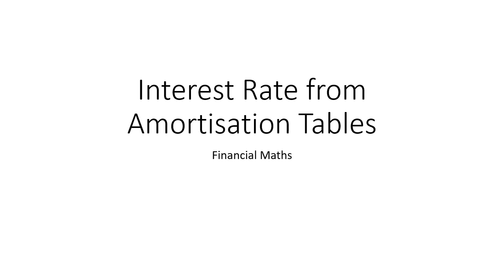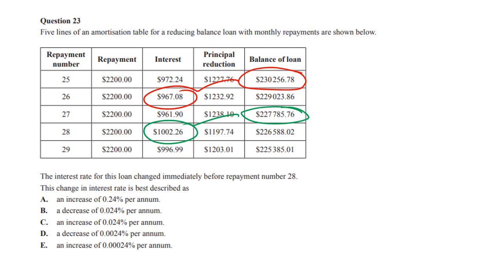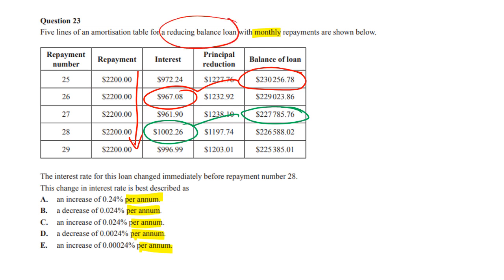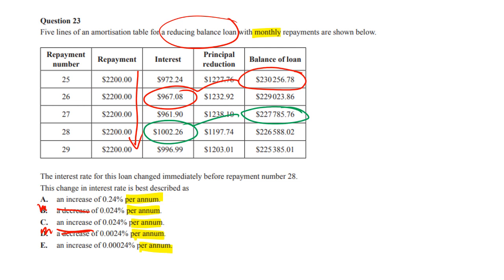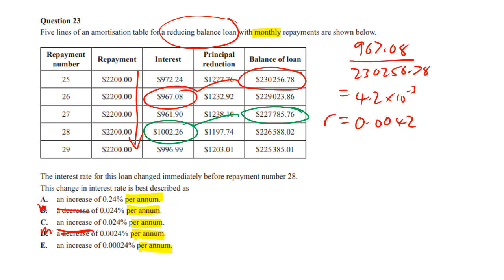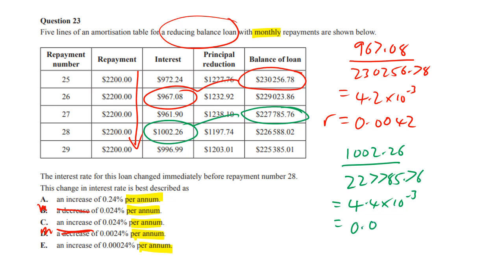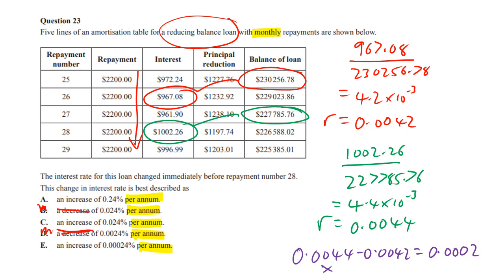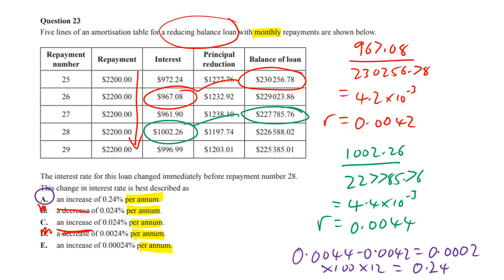Interest from amortisation table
How to calculate the interest rate from an amortisation table.